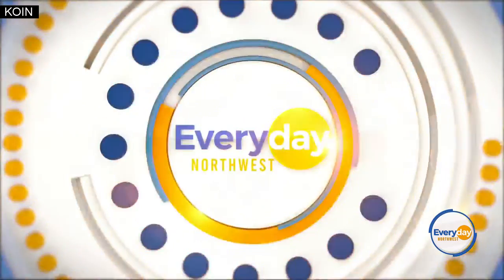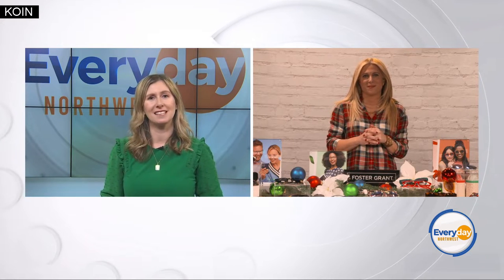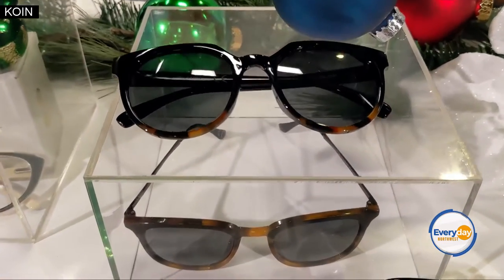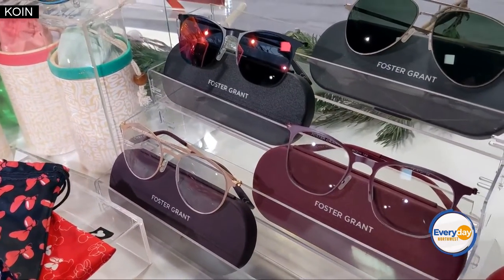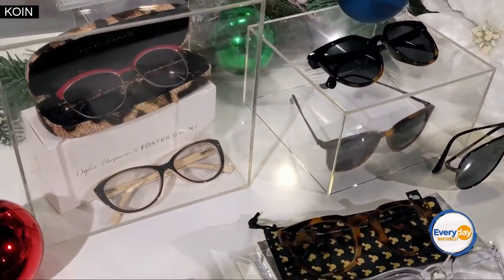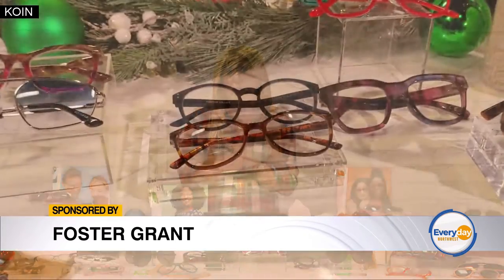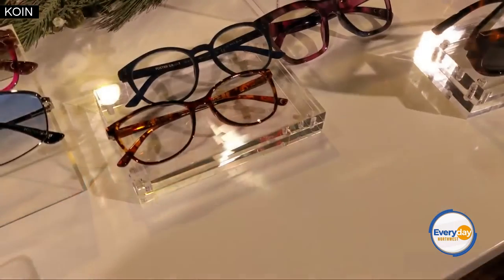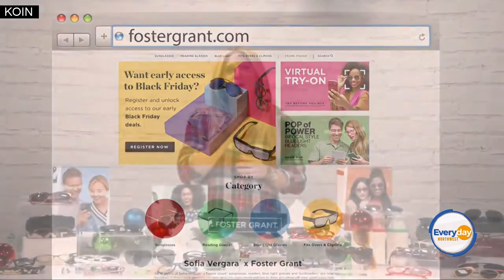Discover the latest in winter eyewear trends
Everyday Northwest sponsors at Foster Grant talk fashion, fit and function when it comes to trendy glasses.